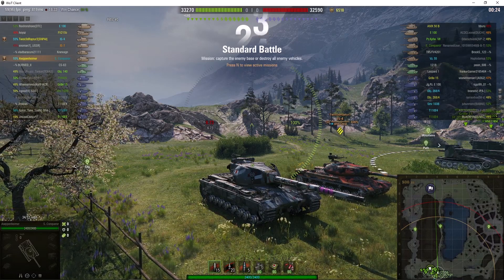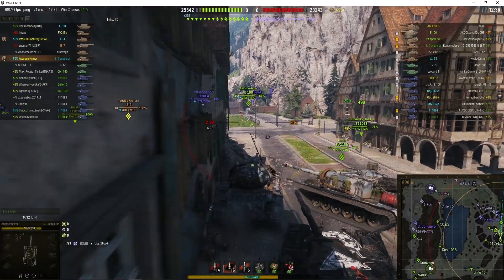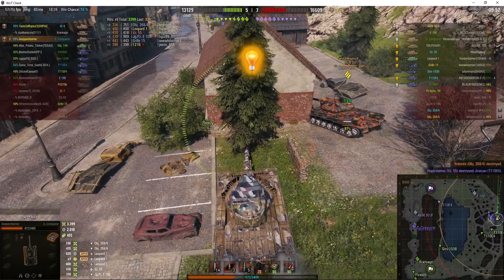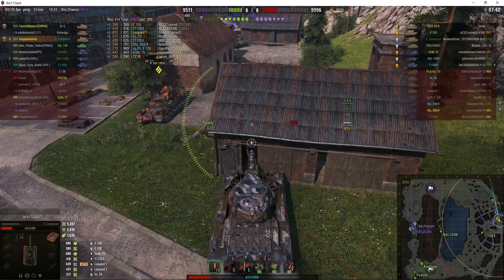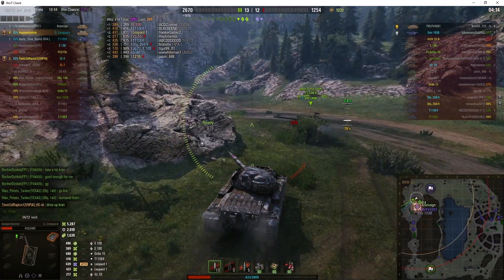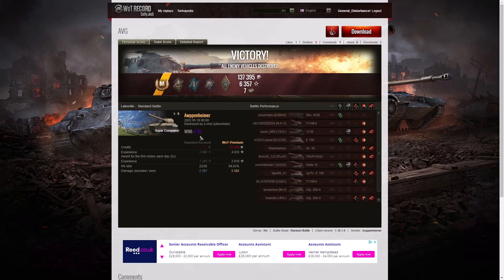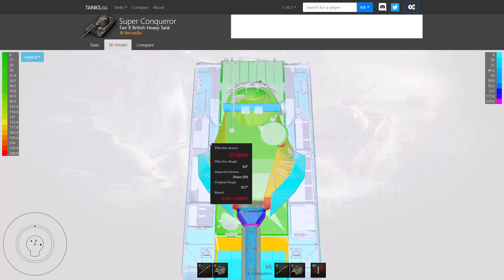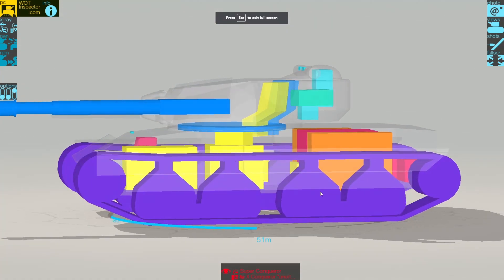Super Conqueror - Awppenheimer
This replay is from 16 May 2022 on Lakeville. The player was Awppenheimer in the Super Conqueror.

Video Contents
00:00 Intro
00:22 Battle
12:20 Results
16:16 Armor
18:49 Modules